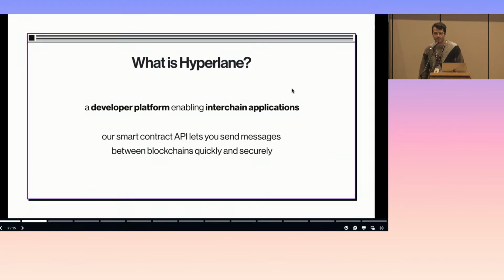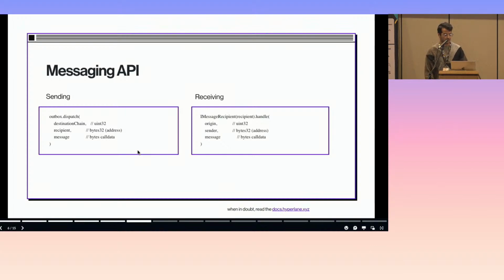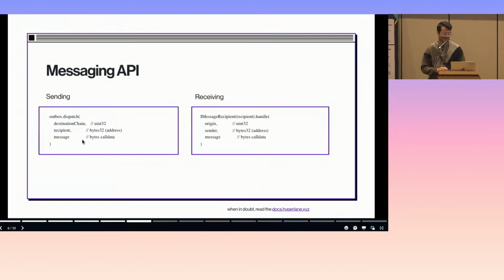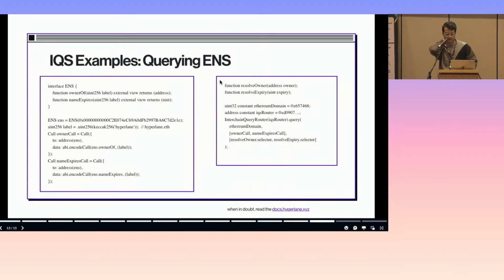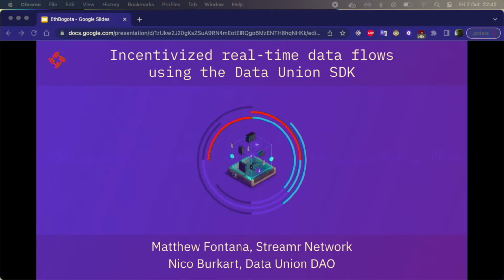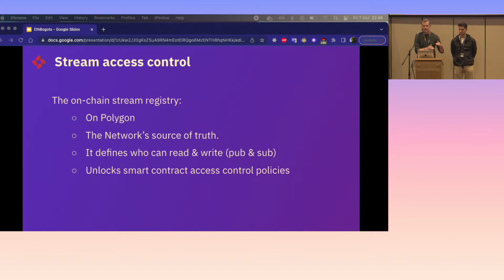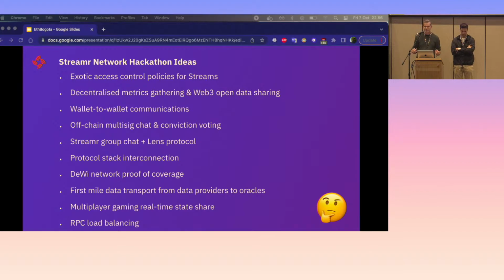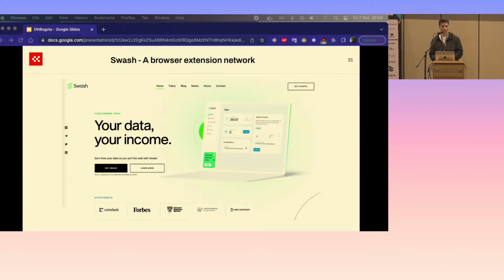ETHBogotá Workshop Room 2 Session 2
Join us October 7th-9th, and kick off Devcon Week with thousands of developers and creatives just like you. We're picking up where ETHMexico left off, bringing in dozens of top teams and speakers to help you take your ideas to the next level. Get hype to win $300k+ in prizes, build next-gen primitives, and catch talks from luminaries like Vitalik Buterin.